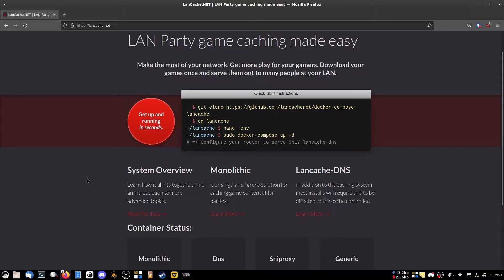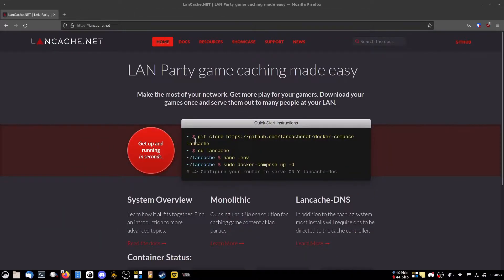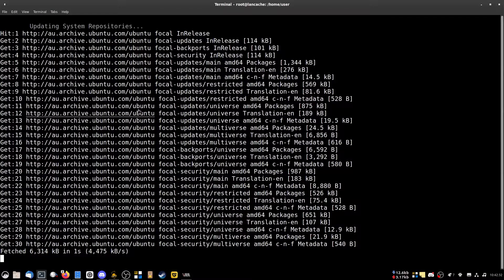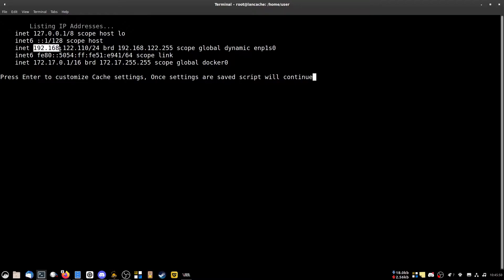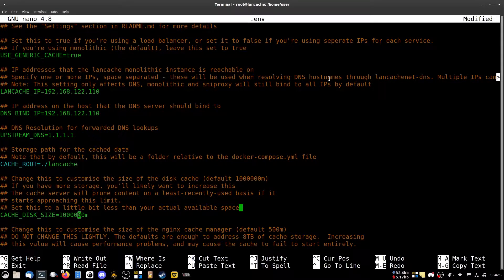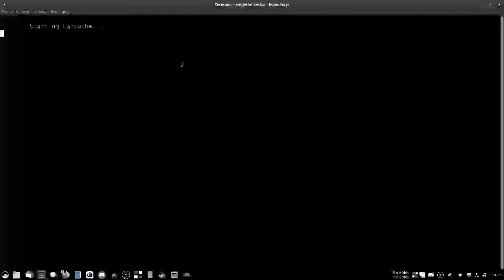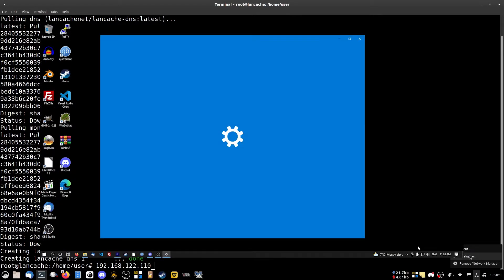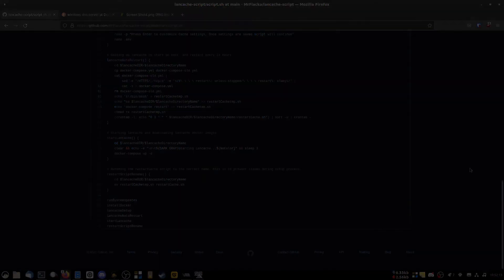LanCache | Download Caching Server with Script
LanCache is a set of containers that run on a system with you then turn into a server. The purpose of it is to allow for download caching, when you download a file it will first download to the server, so when you go to download the file again it will download from the caching server. This video is based on a script that I created to install and set up LanCache for you. If you want some details on the script just have a look at the Readme on the GitHub page linked below.